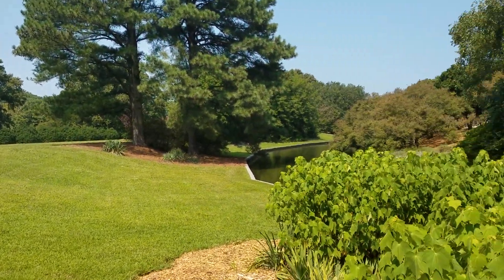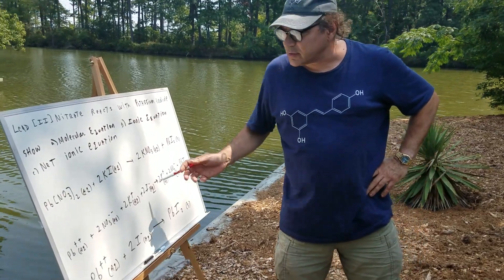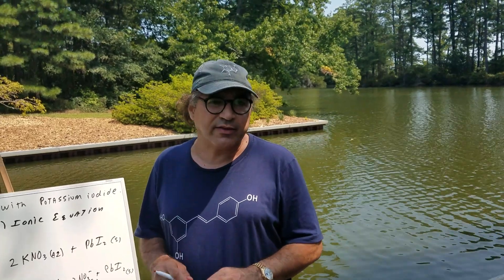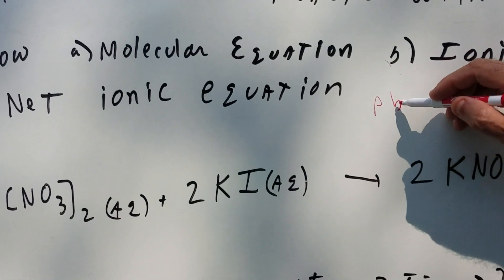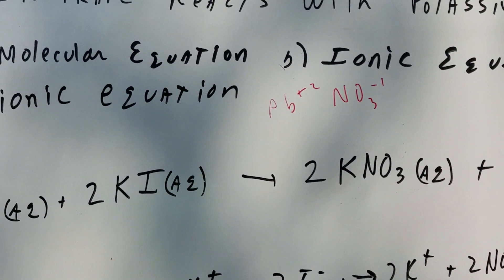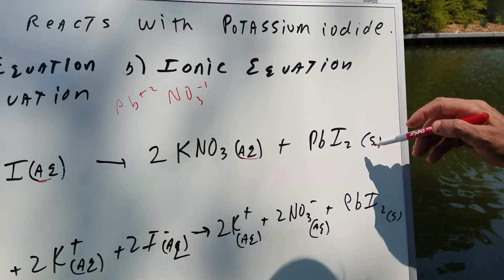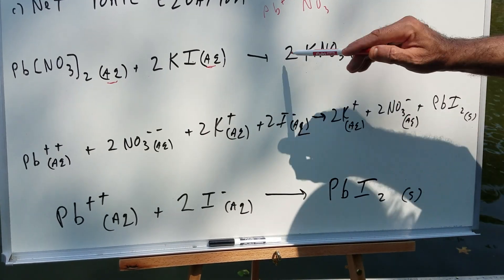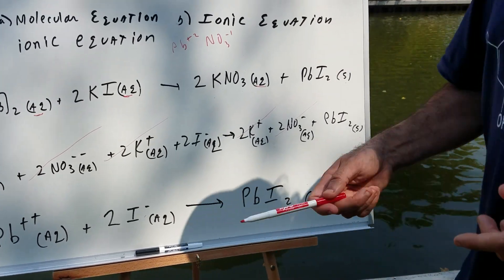Net Ionic Equations - How To Write Them - Solubility - ORGOMAN - DAT DESTROYER - Dr. Romano